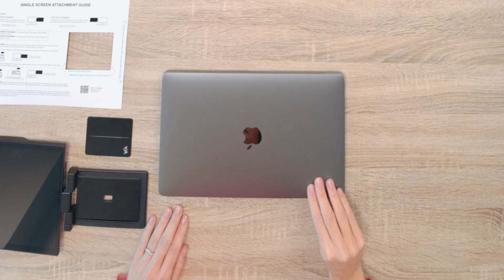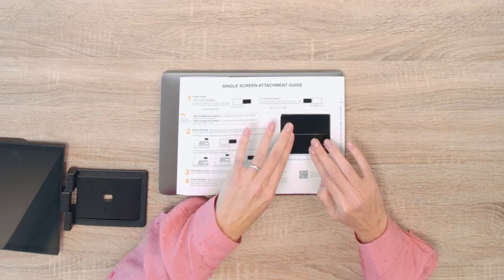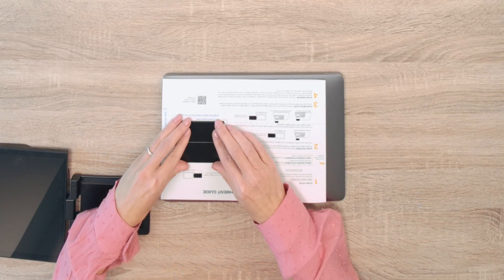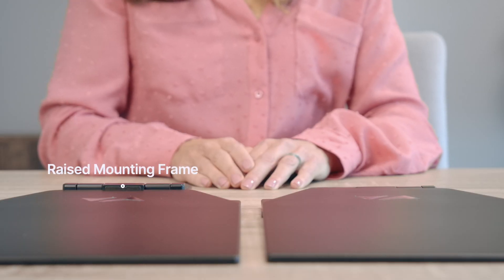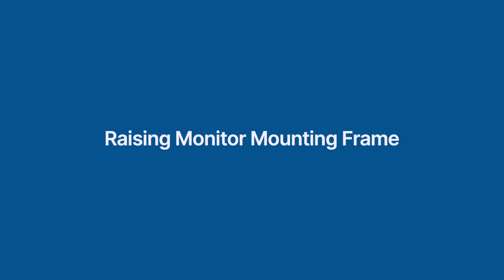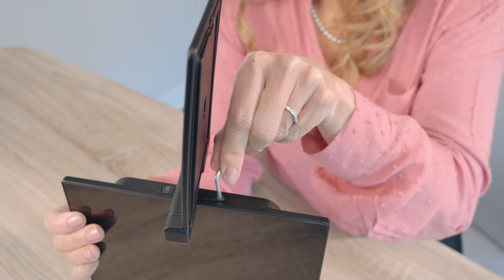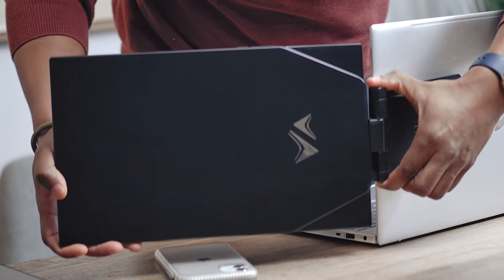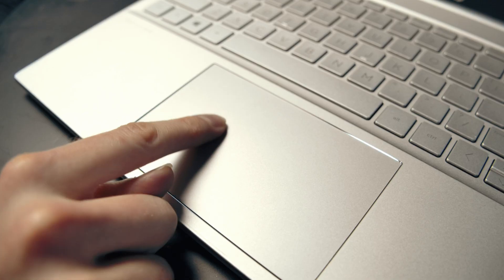How to Install Your SideTrak Swivel Pro Portable Monitor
In this video, we will be giving detailed instructions on how to install your SideTrak Swivel Pro portable monitor.

The Swivel Pro is designed to revolutionize the way you work, creating an expansive dual-screen workspace with an ultra-thin screen that instantly folds against your laptop for effortless portability. Our sleekest model yet, the Swivel Pro provides an unparalleled HD viewing experience that customizes to your perfect viewing angle.

What is SideTrak?

SideTrak began with a revolutionary idea to combine the portability of a laptop and the productivity of working with two screens. We make everyday technology solutions more productive, convenient, and agile. We are dedicated to offering the right tool for the right problem and investing in solutions that are inspired by the way you work and live! Our mission is to enable people to enjoy a more convenient, productive, and agile day through inspired technology innovations that allow you to better use information, share knowledge, and consume entertainment.